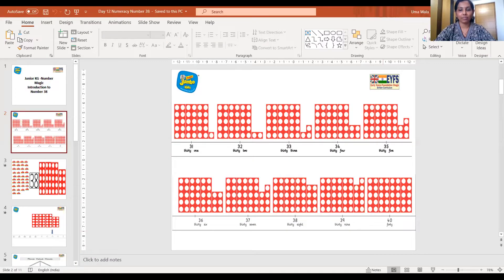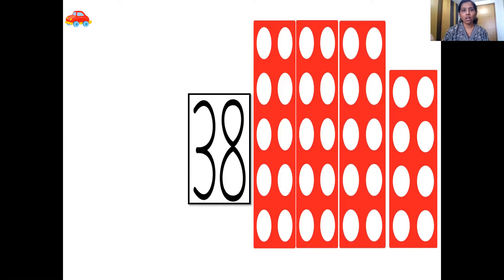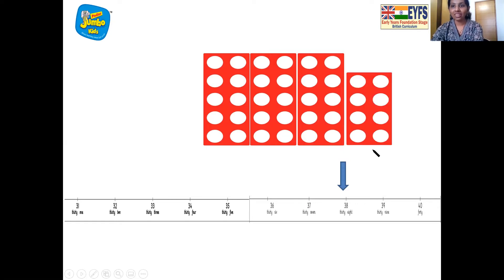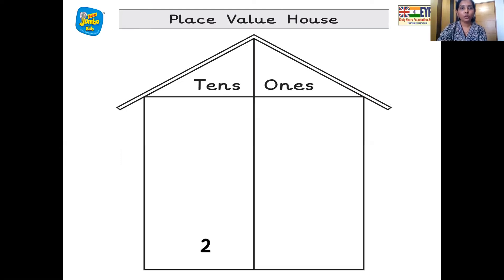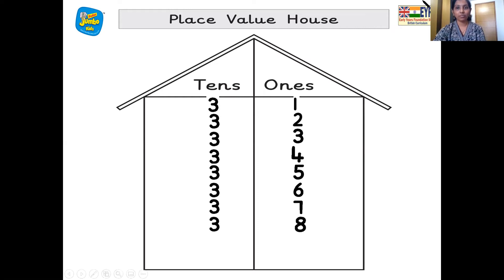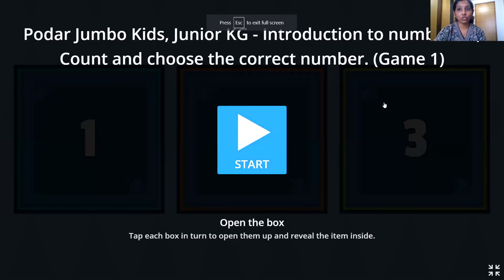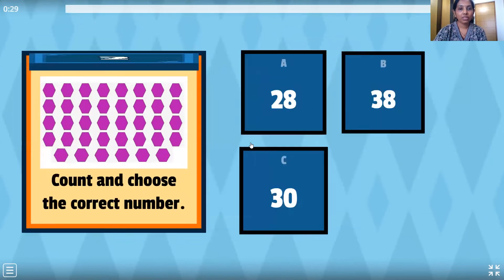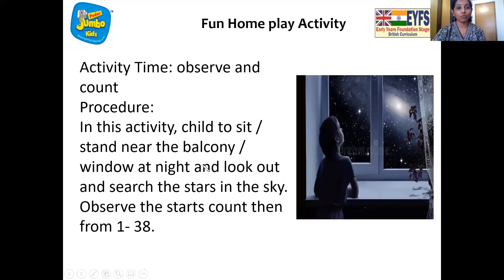Jr KG Day 12 Number Magic Introduction to number 38